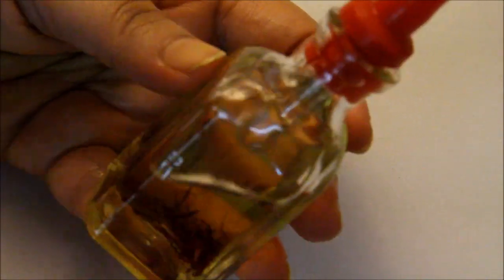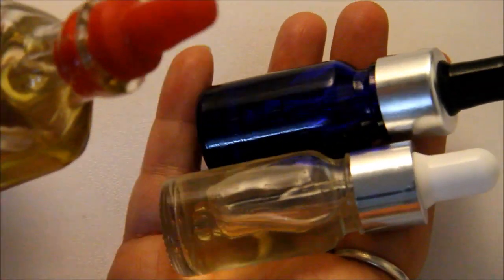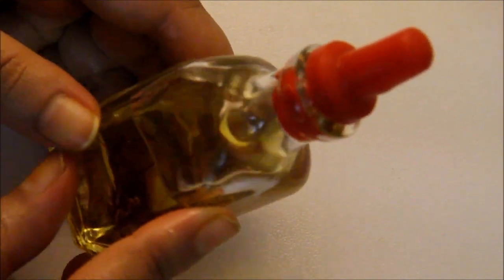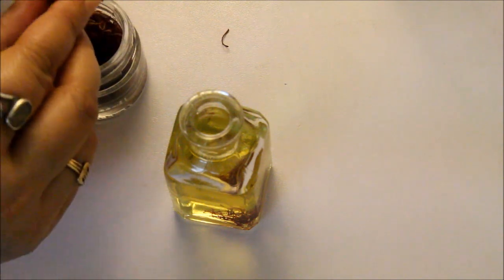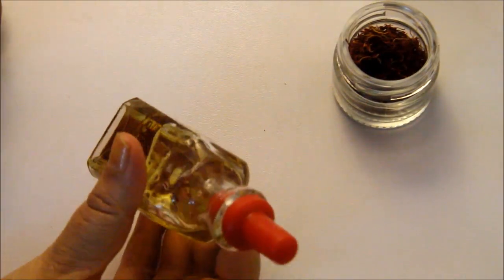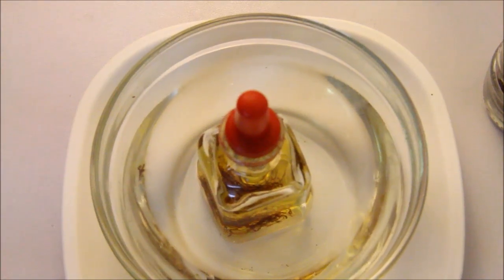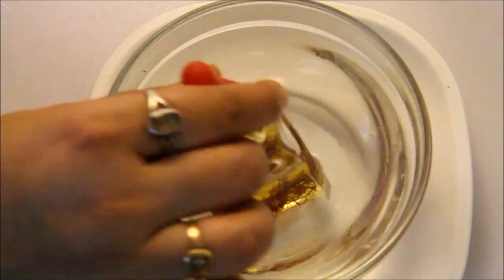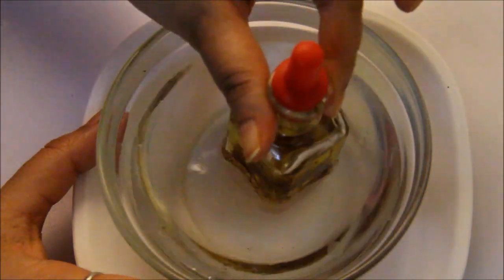Kesar, SAFFRON OIL, Magical Oil, 100 बिमारियों का 1 इलाज़, हमेशा जवान रहने का राज़, Dr Shalini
kesar( which i used)

Almond oil(100)
Almond oil (100*2)
Almond oil(50)

glass bottle with dropper

Almond oil(100)
Almond oil (100*2)
Almond oil(50)

KESAR, Saffron oil , Magical Oil, 100 Bimarion ka ek ilaaz, Humesha jawan rahne ka raaz, dr shalini, Kesar, SAFFRON OIL , Magical Oil, 100 बिमारियों  का 1 इलाज़, हमेशा जवान रहने का राज़, Dr Shalini